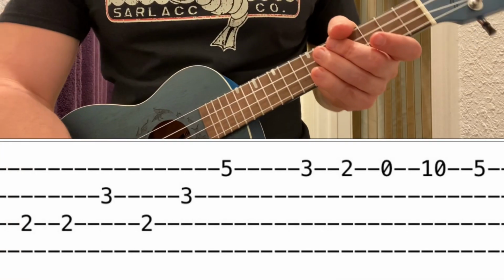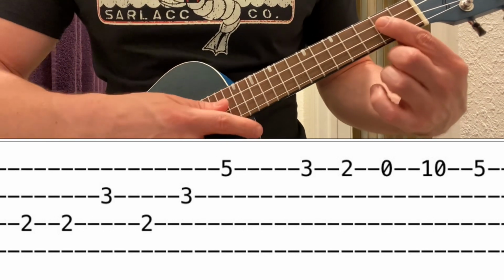Star Wars Main Theme - For Ukulele | Easy Version with Tablature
This ICONIC Star Wars Theme is pretty easy to play on Ukulele! May the force be with Uke! 🌷🌷

💥Please check out the Sleepy Piano Music I write, available on these platforms: